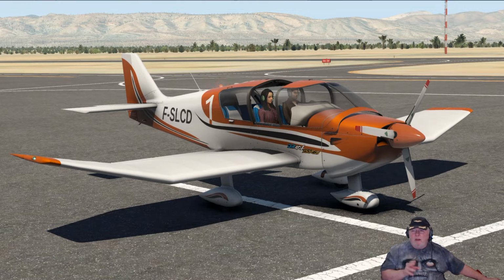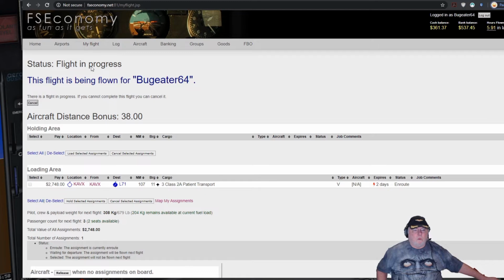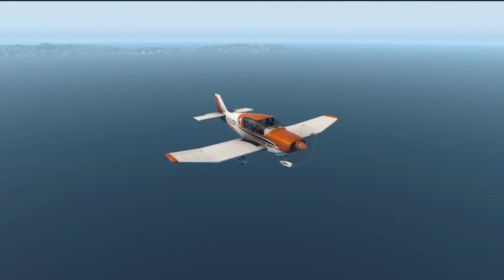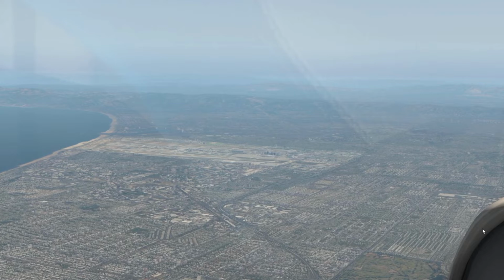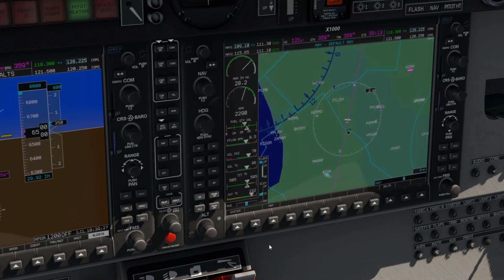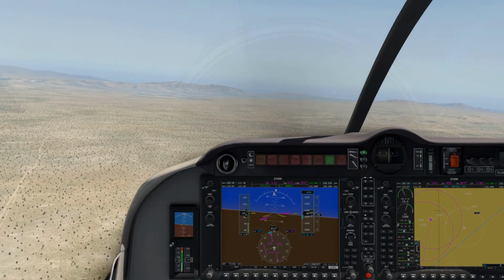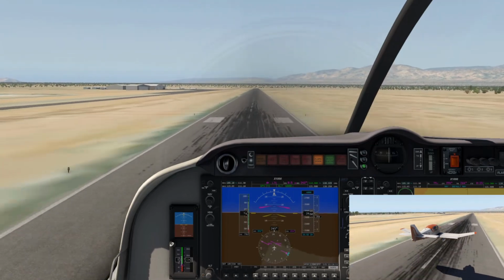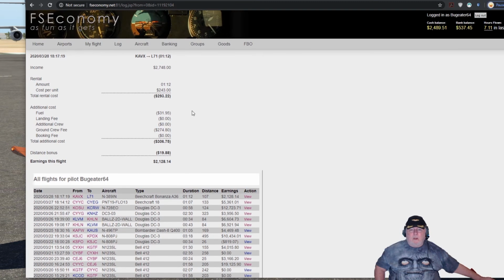X-Plane 11.41r1, FSE Flt, DR401(FREEWARE) Catalina Isl. to California City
Short FSEconomy Flight carrying 3 Crazies from Catalina Island to California City, California. I am flying an exceptional Freeware DR-401 (XPlane.Org) Enjoy and it is now time for fun. Lets GO!